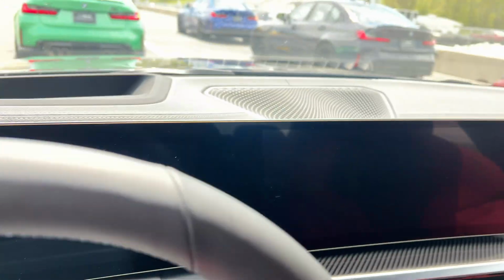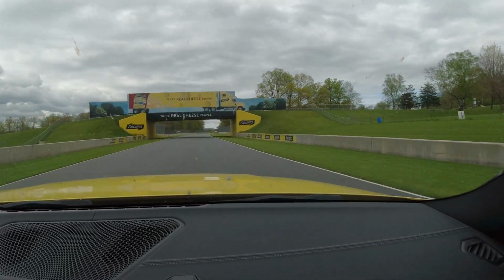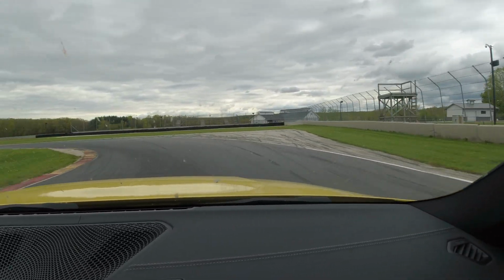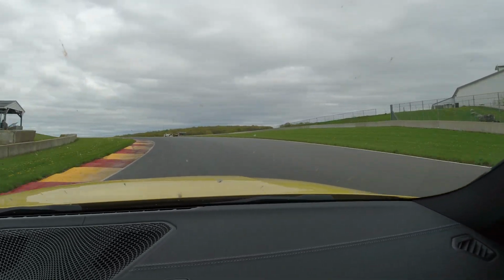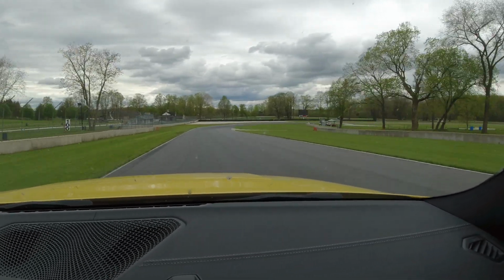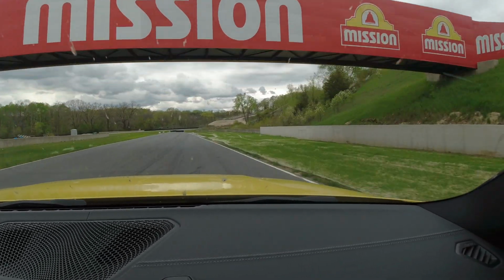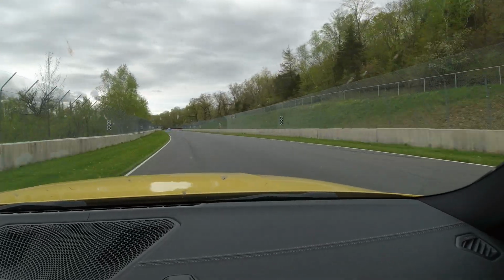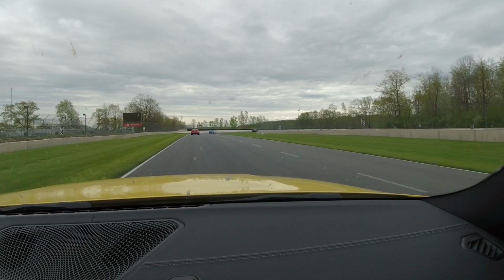M3 Competition xDrive M Track Days Road America 2024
First ever event at Road America Race Track with the BMW M Track Days. This short video just highlights a couple of Laps at speeds up to 150mph plus during the Lead & Follow Instructional session. Instructor Harris Edwards, Jr. is leading two students in BMW M3 Competitions xDrive around this amazing track. Sign up to BMW M Track Days and get to experience the Ultimate Driving Machine at some of the most amazing race track across America